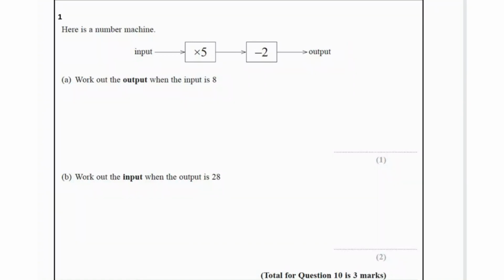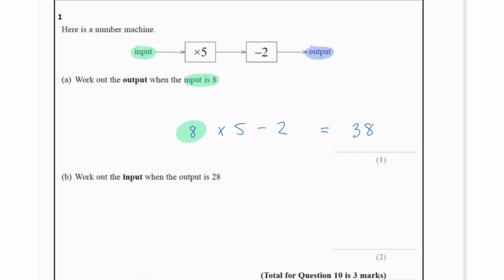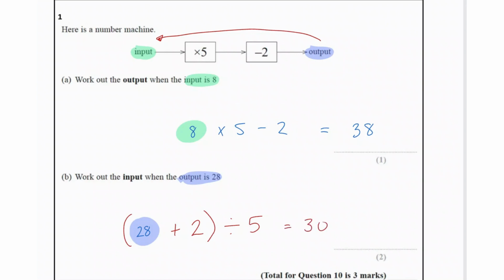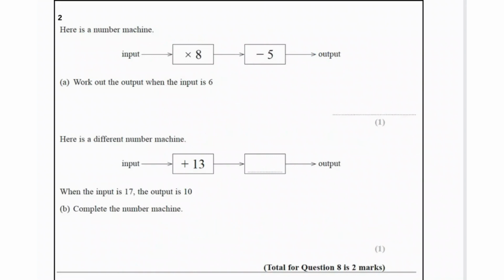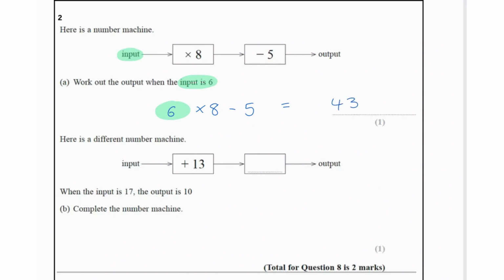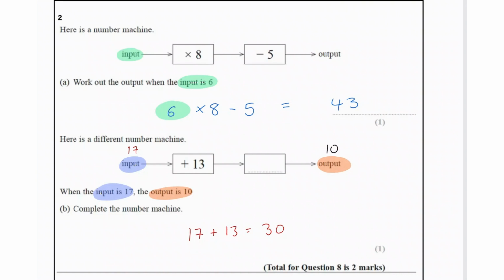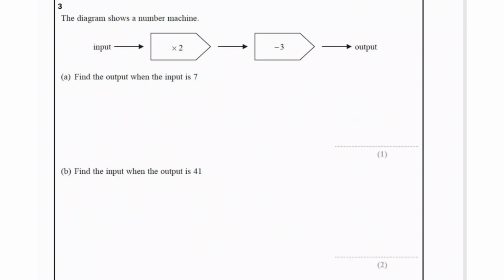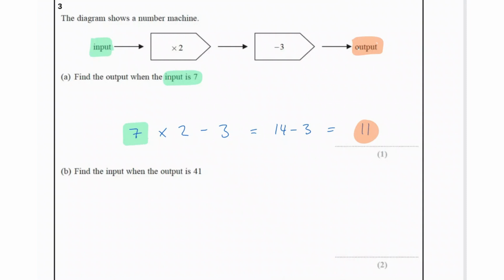Function Machines. GCSE Maths Past Paper Questions.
I created a worksheet of all the GCSE maths past paper questions on Writing an Expression from the all the Edexcel GCSE maths papers.

In this video I take you through how I would answer these questions.

Want to know the GCSE level you are currently working at?